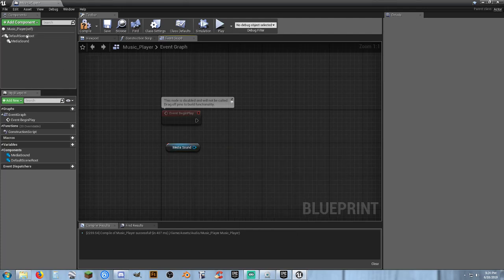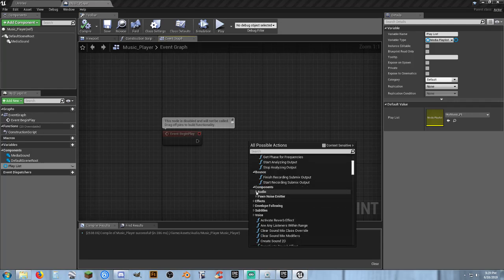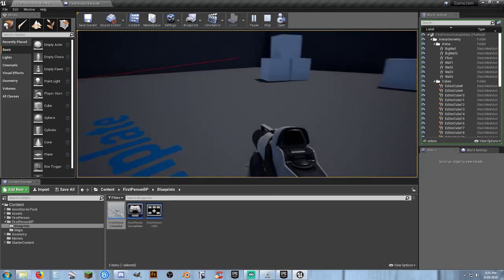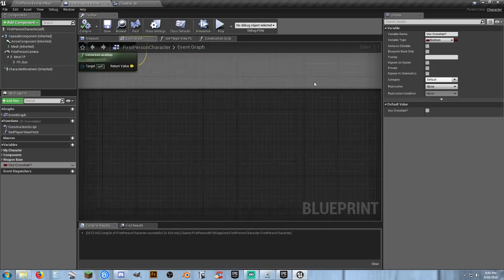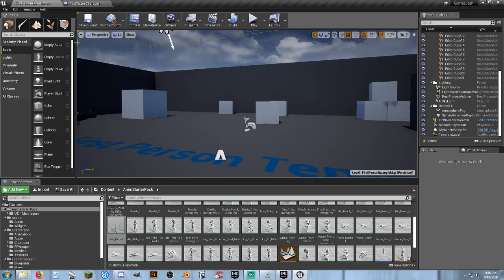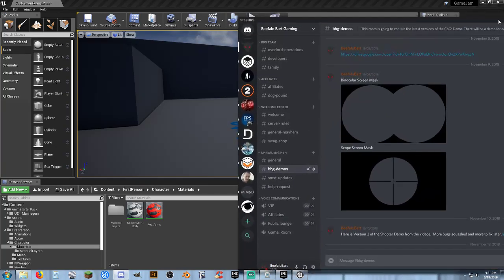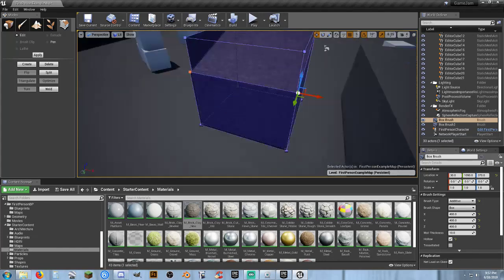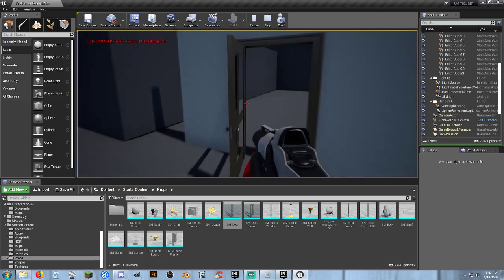UE4: BBG - Game Jam - My Entry - Pt 1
My Un-official entry into the Jam to help people with ideas on their entry.